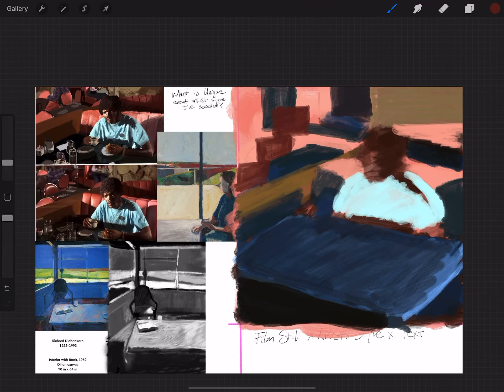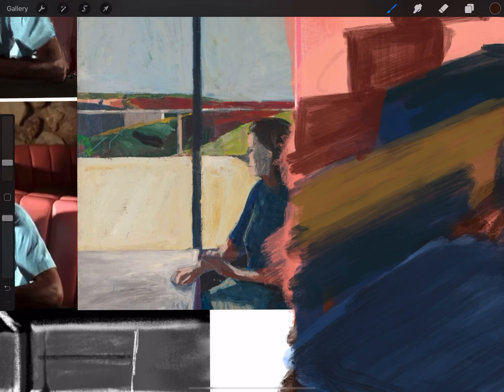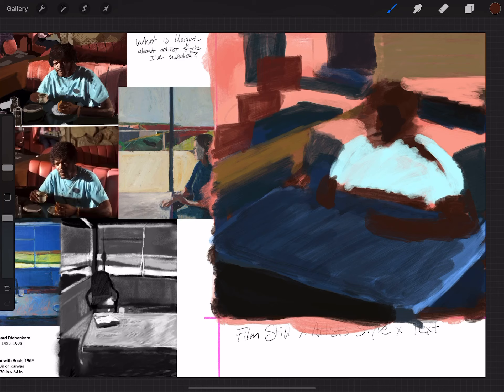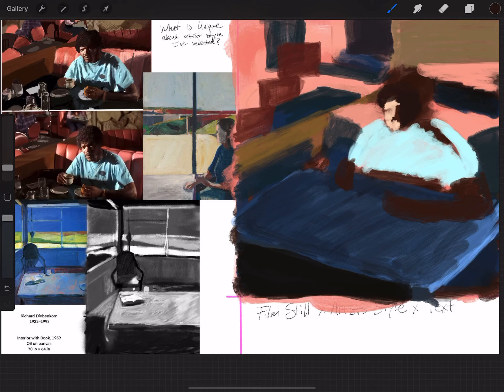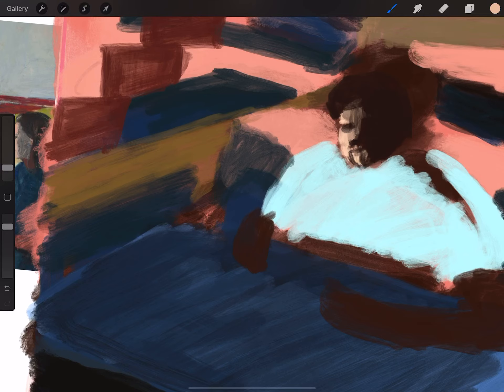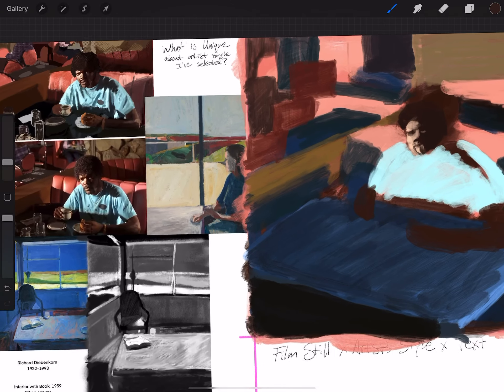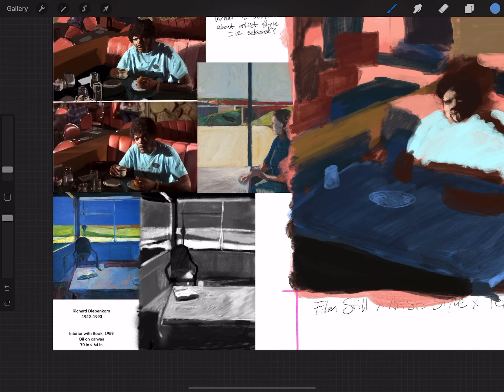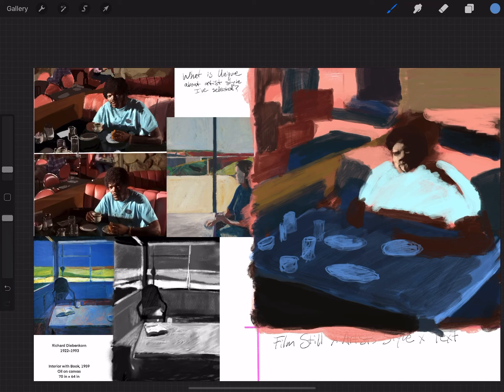Hybrid Process Part 5: Diebenkorn x Pulp Fiction